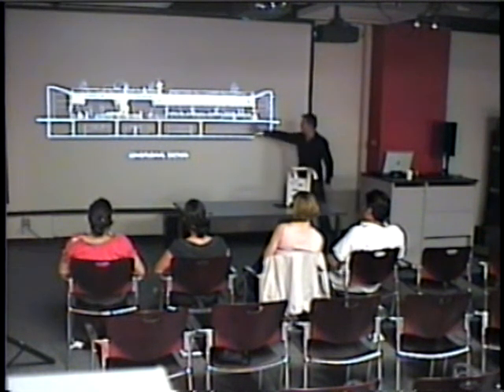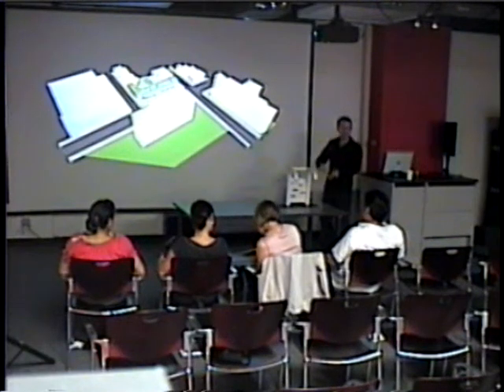Rodrigo' s School Project (Moore Street Market)